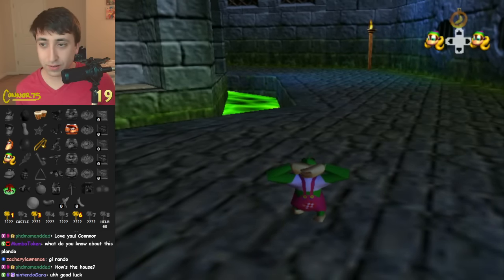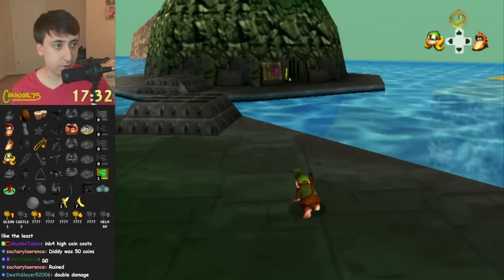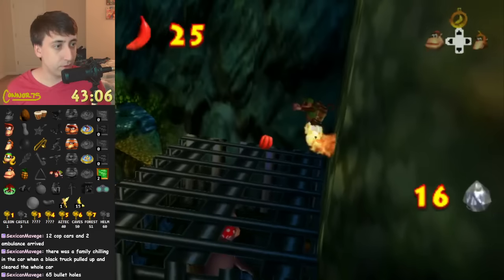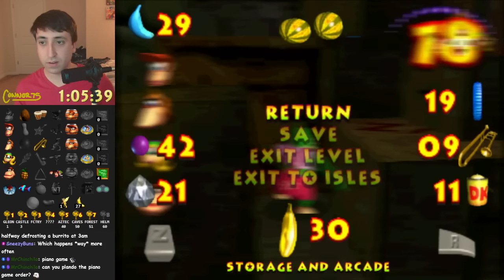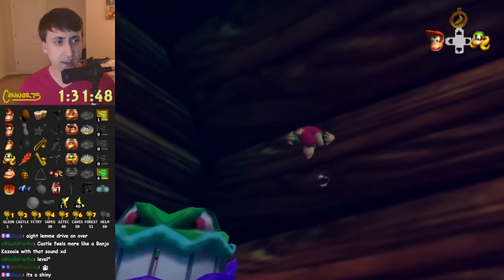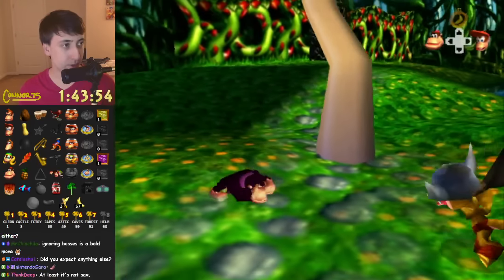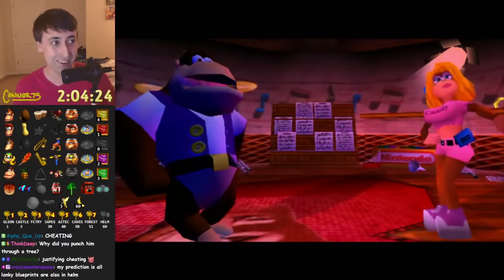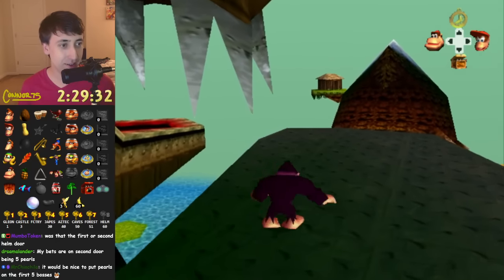Donkey Kong 64 Randomizer - Bean Plandomizer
This randomizer seed was given to me as MrChinchila spent channel points on Twitch to make me do a plando seed with custom settings. The objective is still to collect all 8 keys!